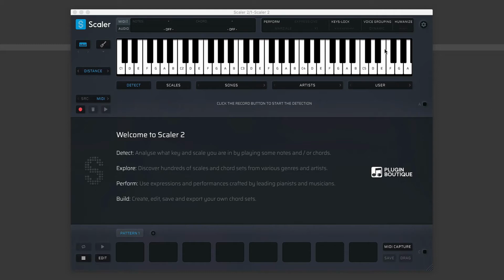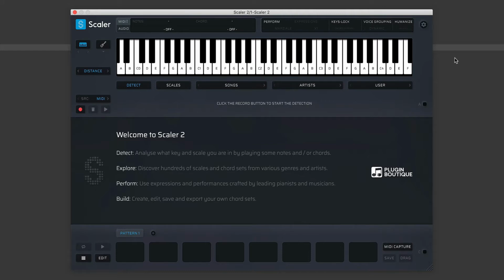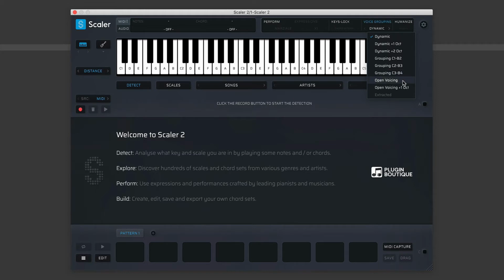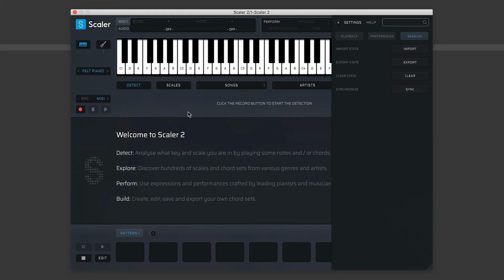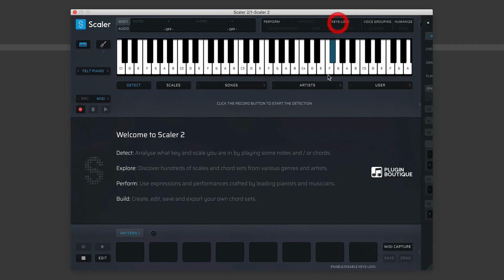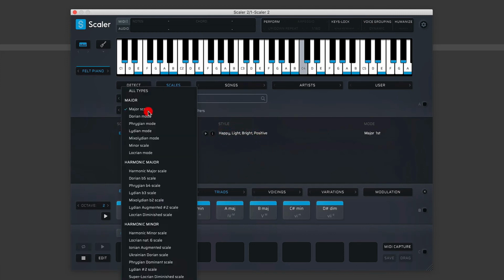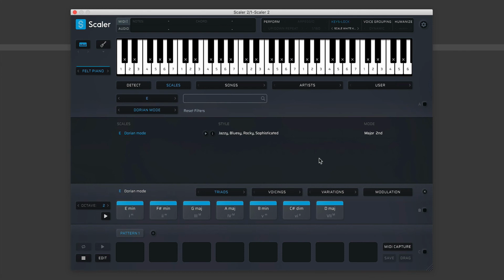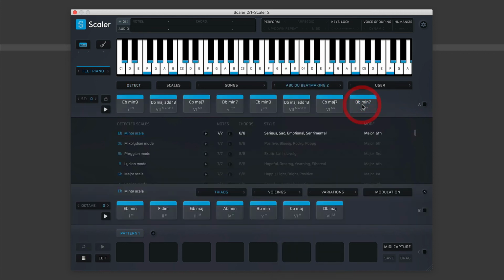02 Overview 2-2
Plug-in Boutique Scaler 2 Tutorial by Sonic Academy